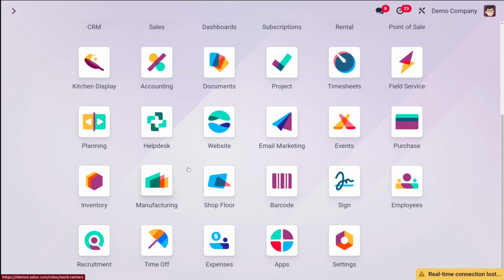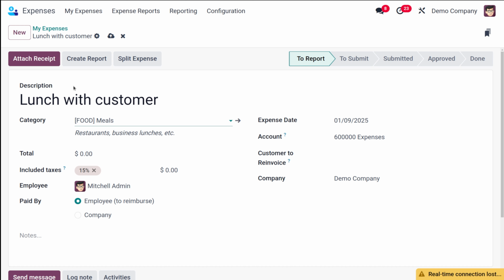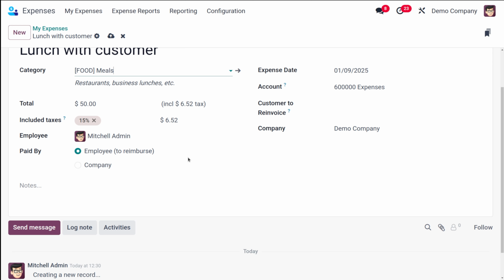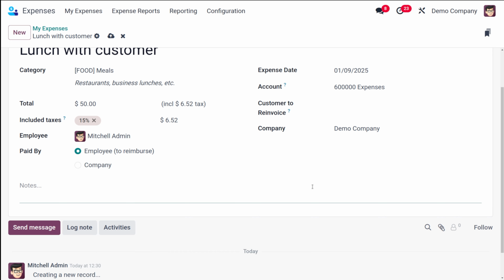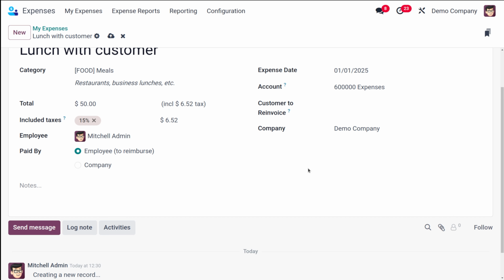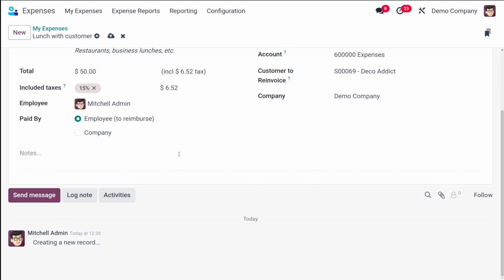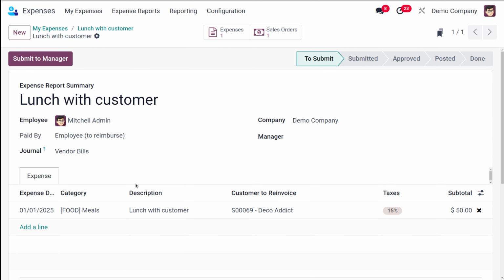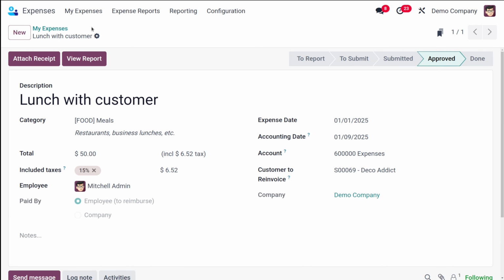How to Log Expense in Odoo 18 Expenses | Odoo 18 Expenses Tutorials | Odoo 18 Functional Tutorials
Simplify Expense Reporting with Odoo 18! In this video, learn how to log expenses easily. We'll cover three simple methods: manual entry, uploading receipts, and emailing them directly to the system. An employee is an essential part of a company. In other cases, the worker pays business expenses with his own money. It costs money for someone to travel for work-related assignments, such as field excursions. Sometimes the company covers these expenses. Since they are business expenses, the employee will receive reimbursement from the organization.

The Odoo spending module aids effective spending management. This module facilitates employee expense approval and proper spending tracking. It also provides an easy way to integrate with other modules, such as accounting, payroll, etc.